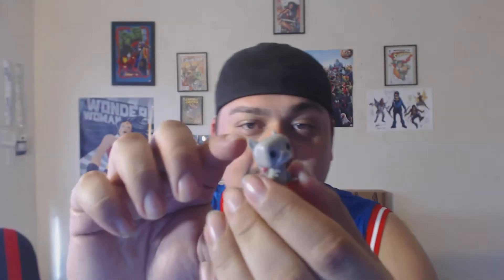Squirrel Girl Funko pop review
What up comic book kids here my review on Squirrel Girl from the Women of power from The Marvel Collector Corps box set enjoy